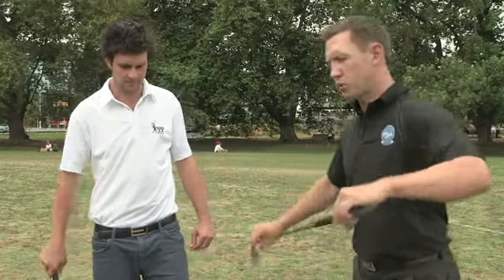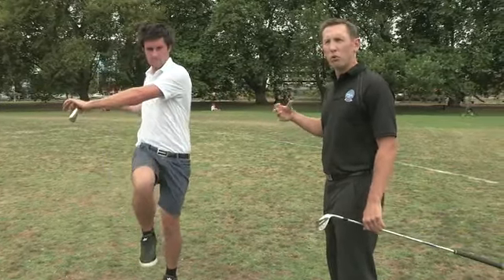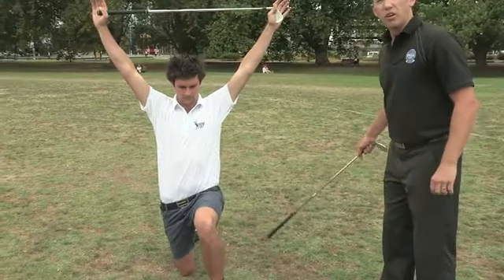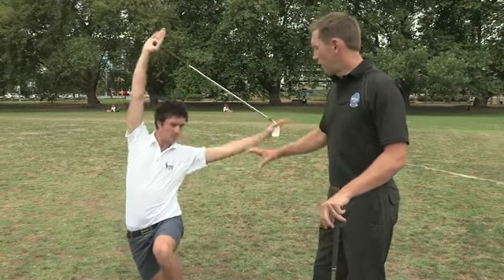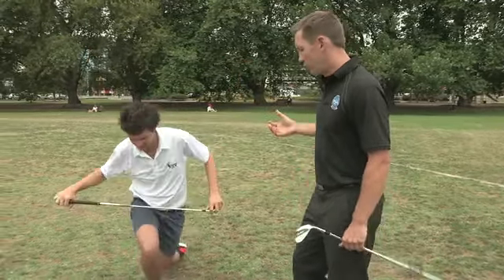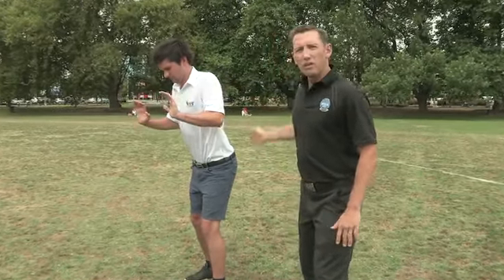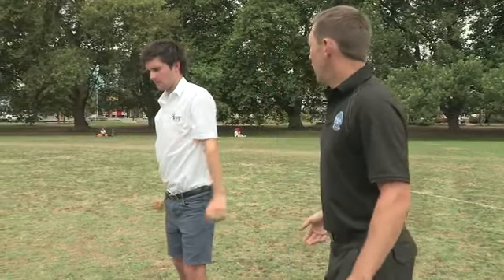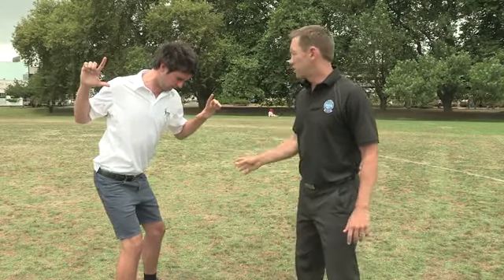Les Mills Screening Test 5: Warming Up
Les Mills Learning and Development Manager Ish Cheyne and Dominic Sainsbury, the Education Manager of the PGA of New Zealand, run through four simple fitness drills to warm up before your round. The average tour professional warms up for 45 minutes to an hour before they play while many club golfers arrive at the course and expect to be ready to play. What do you do before you play? Ish and Dom will give you a four tips to be ready to play at your best from the first hole.